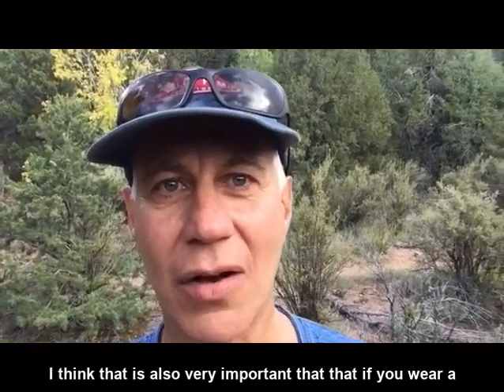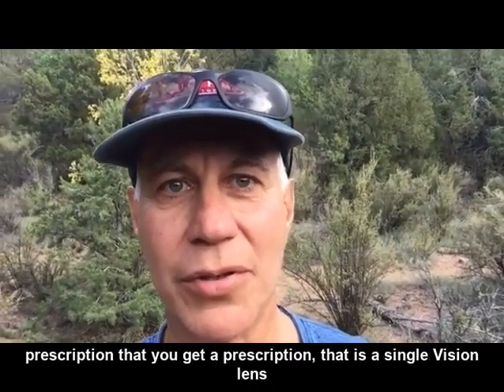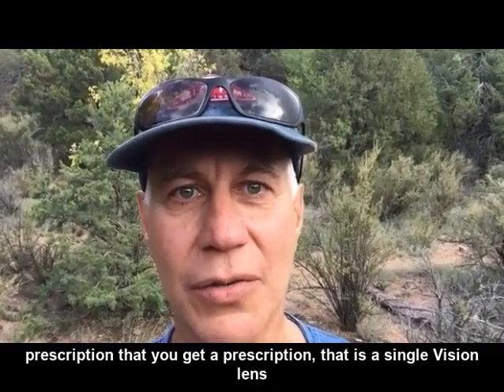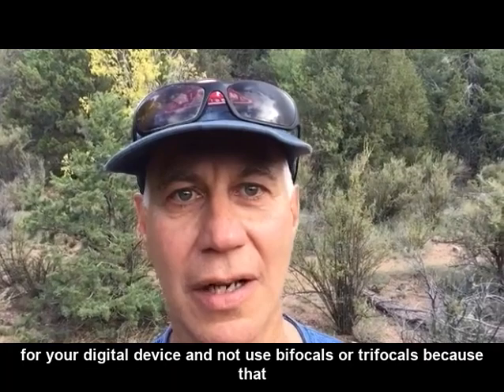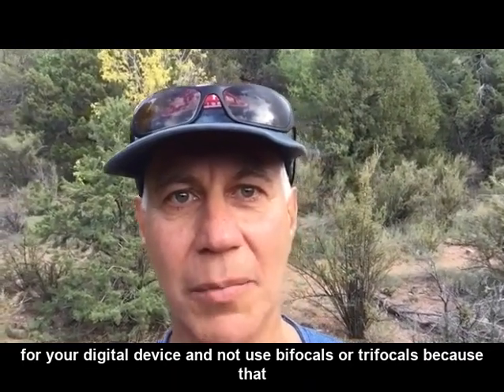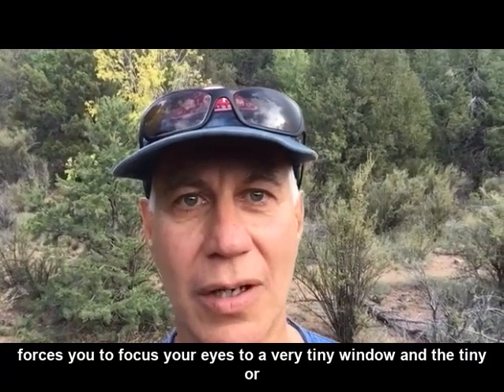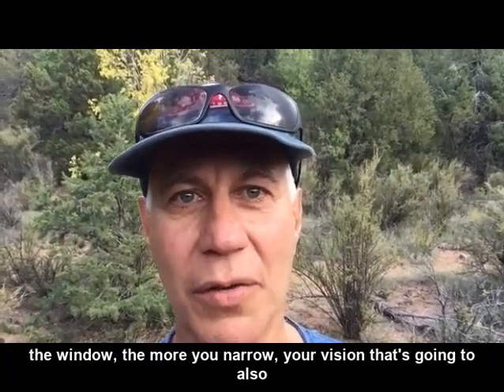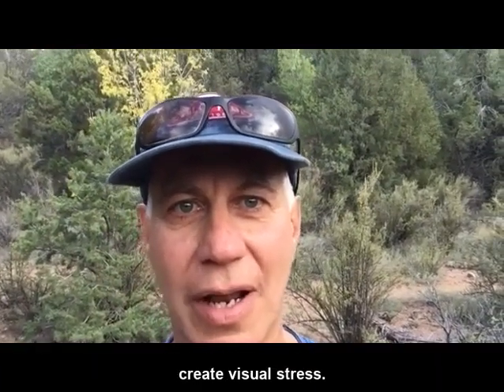Dry Eye Advice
Dry Eyes and your computer usage.